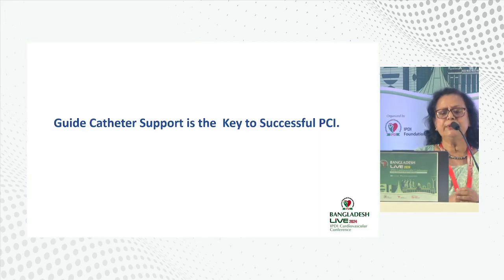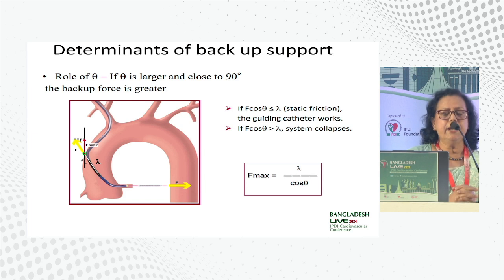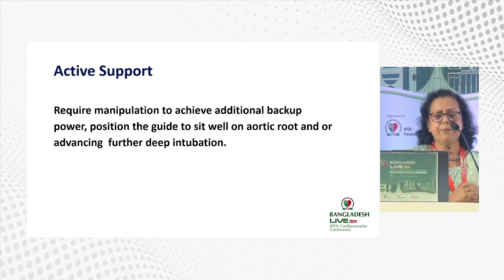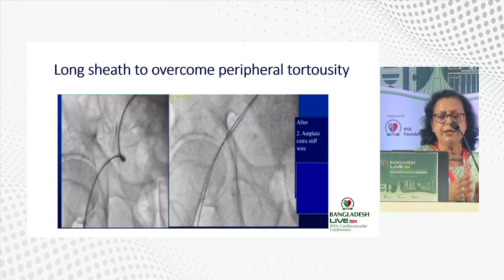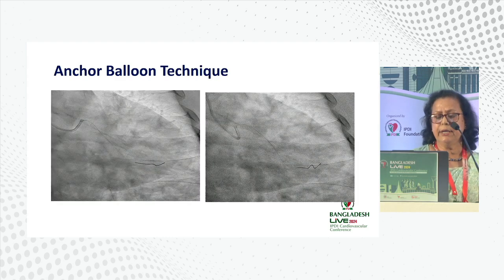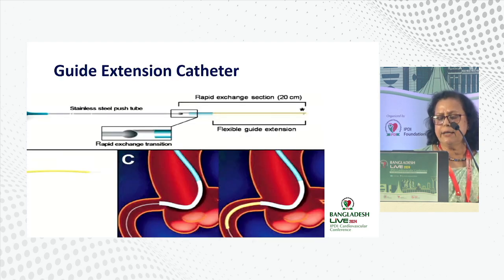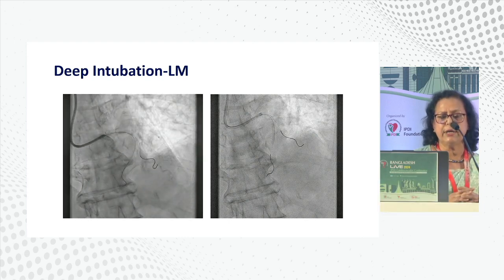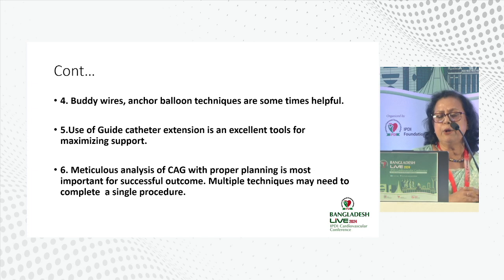Maximize Guide Catheter Support for Complex PCI by Dr Fatema Begum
In this session, Dr. Begum explores innovative techniques and strategies to enhance guide catheter support, providing valuable insights for practitioners in the field of interventional cardiology. Don't miss this opportunity to learn from one of the leading experts in cardiovascular care.